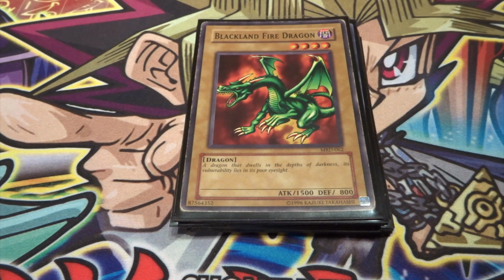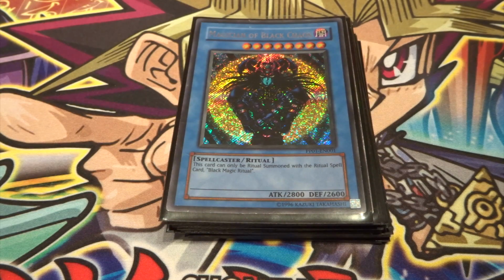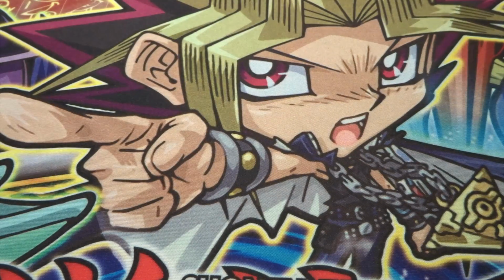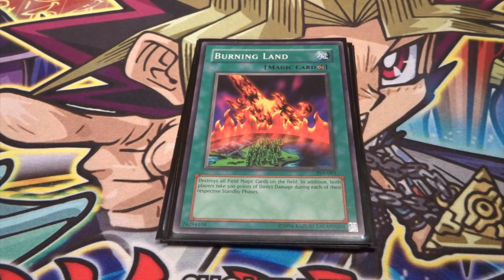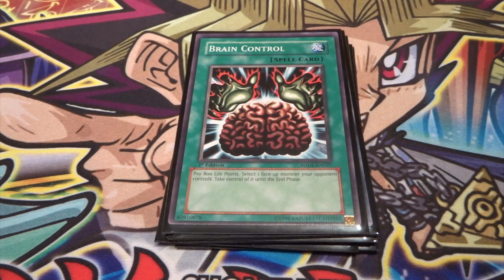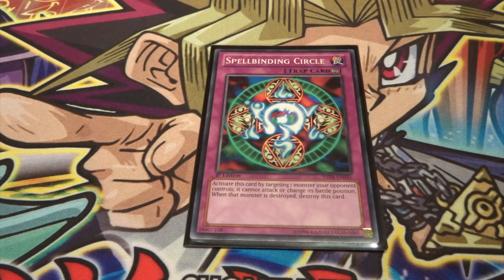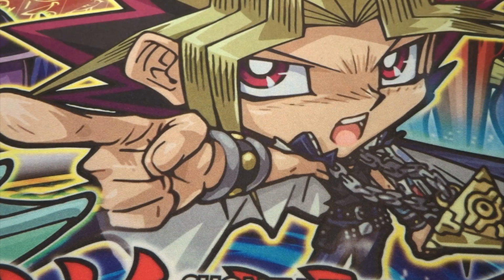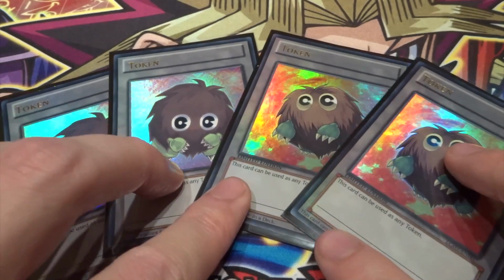YU-GI-OH! Yugi Muto Duelist Kingdom Deck Profile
Yugi Muto Duelist Kingdom Deck Profile

What's up Youtube, GarethWilliam414 Here! In this video I will be profiling Yugi Muto's Duelist Kingdom Deck. This deck is so awesome and so nostalgic! I hope you enjoy the deck profile as much as I did putting it together!

Thank you for checking out the video. Don't forget to give this video a thumbs up as well as leaving me a comment in the section below and don't forget to subscribe for more Old School Yugioh videos.

Till next time... GET YOUR GAME ON !!!